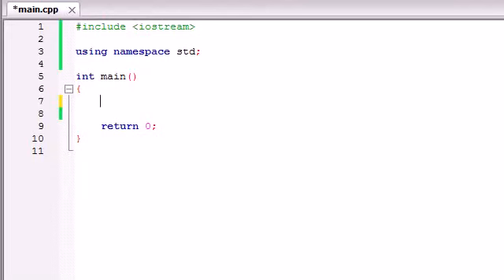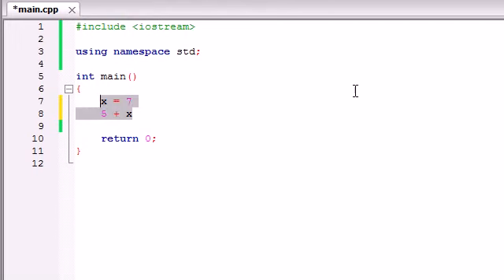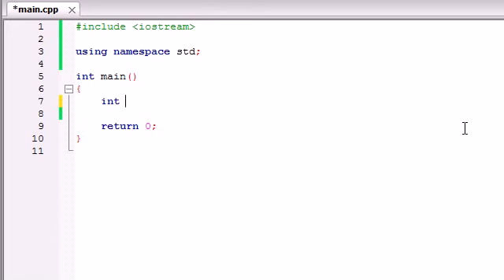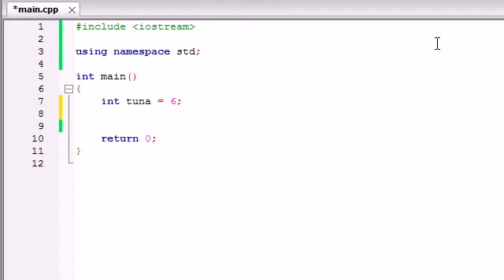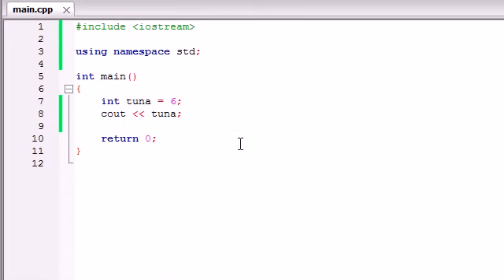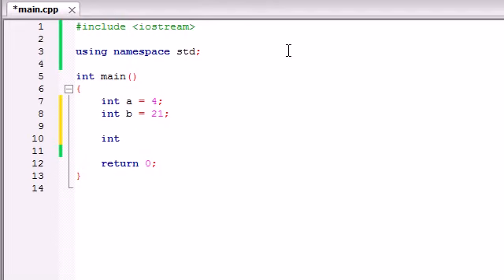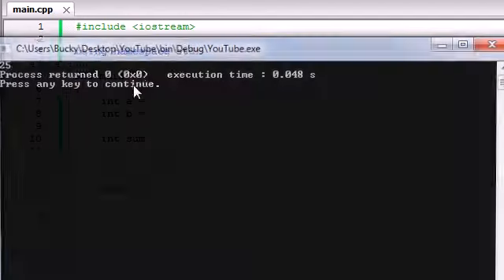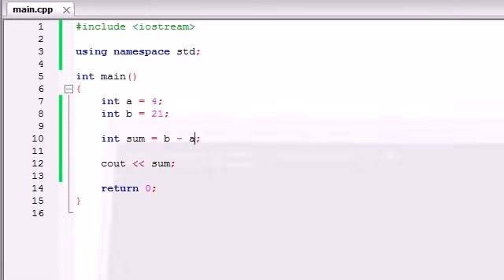Buckys C++ Programming Tutorials 4 Variables